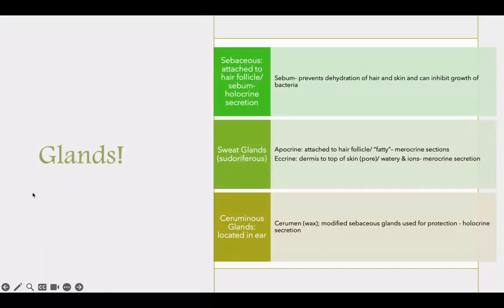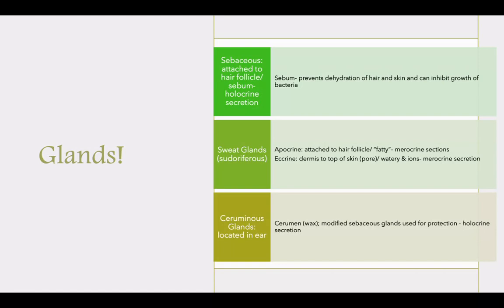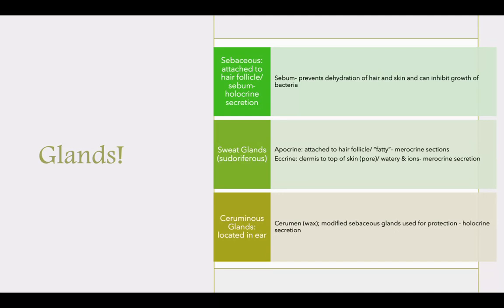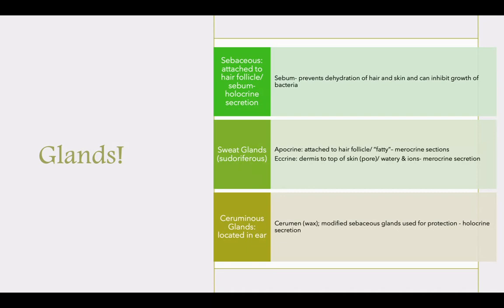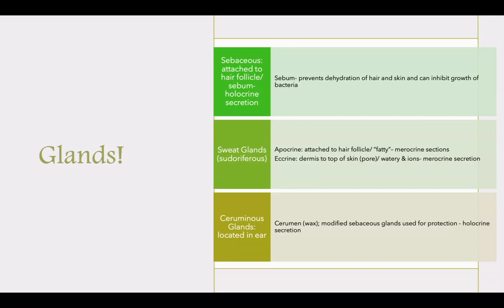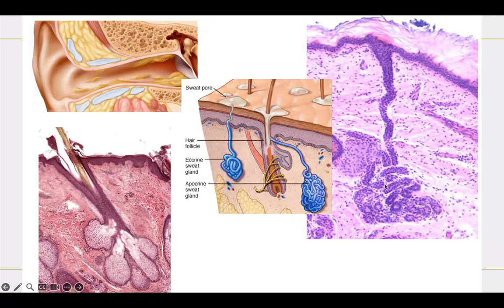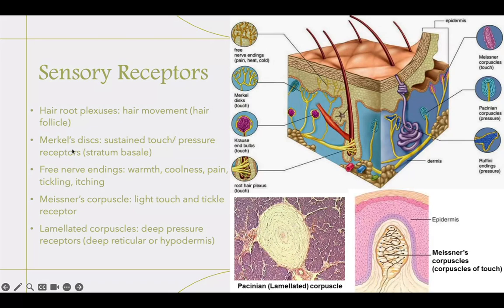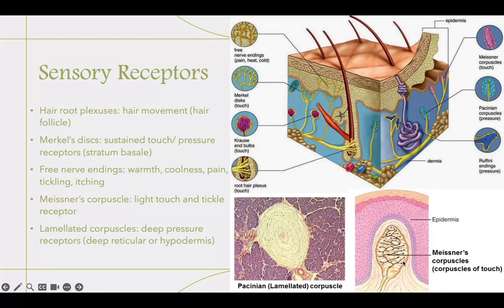Chapter 5 Part 2